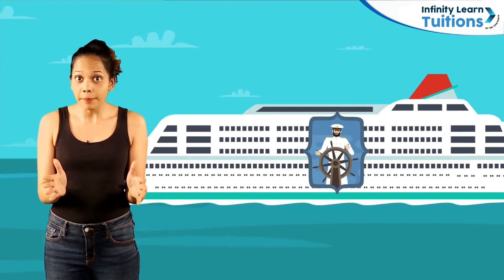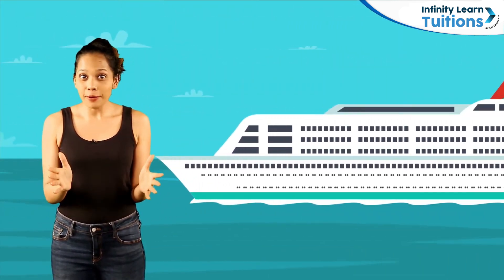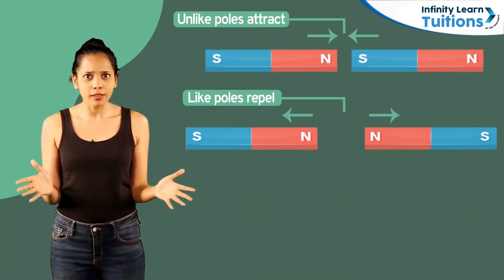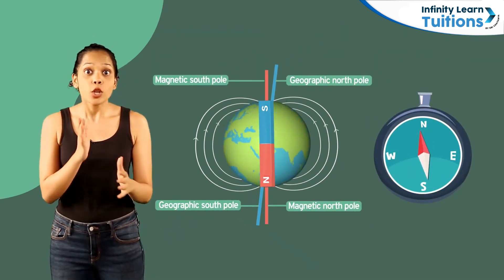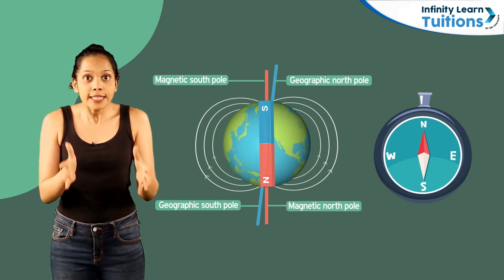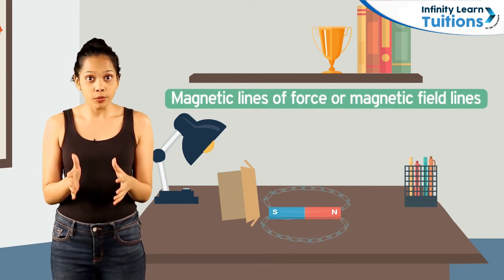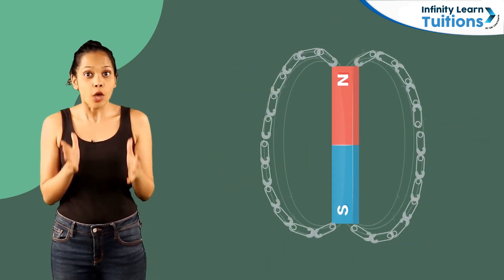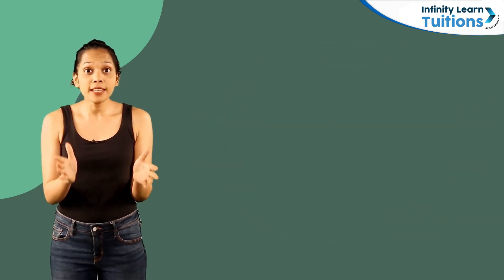Earth As A Magnet And Magnetic Field || Grade 6 - Science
Earth's magnetic field, also known as the geomagnetic field, is the magnetic field that extends from Earth's interior out into space, where it interacts with the solar wind, a stream of charged particles emanating from the Sun.

At Infinity Learn Tuitions, we ensure your child gains 100% conceptual clarity and thorough practice in Math, Science, and English for improved grades. We promise personalized attention in small batches and ample practice for a brighter future.

FAQ about Magnet
How is Earth's magnetic field like a magnet?
How does the Earth act as a magnet?
What is the relationship between magnetic fields and the Earth?
What is the Earth's magnetic field in detail?